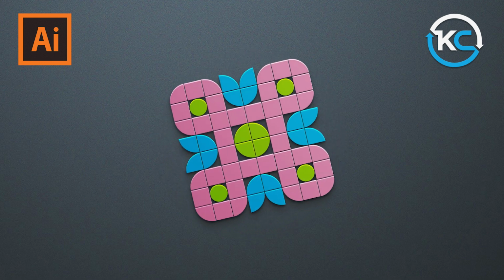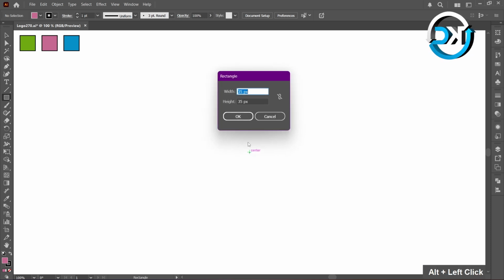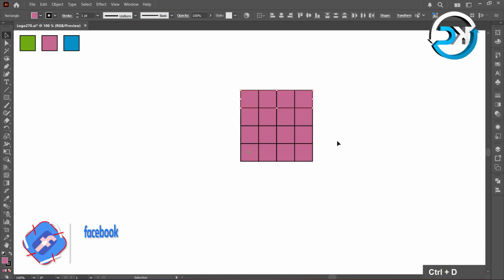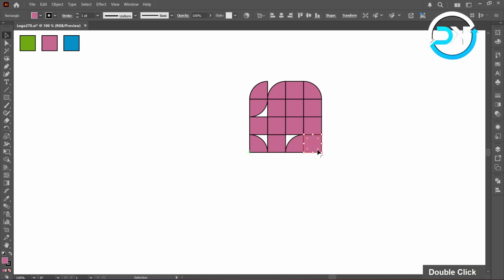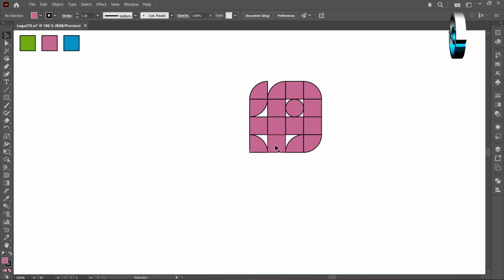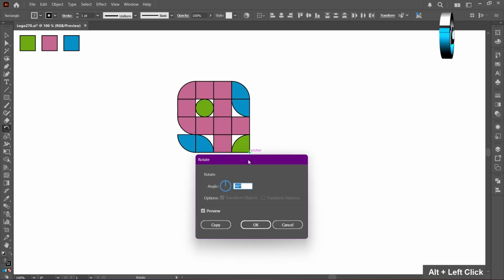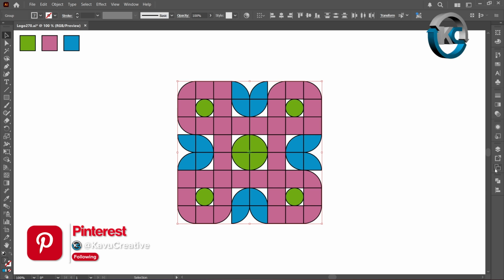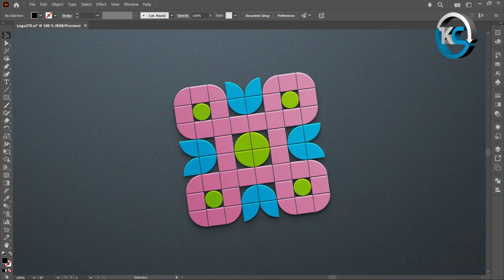How to Design a 3D Geometric Lotus Logo | Adobe Illustrator Tutorial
Welcome to Kavu Creative! In today's step-by-step Adobe Illustrator tutorial, we are designing a stunning 3D Geometric Lotus Logo. 🌸✨

Starting with a simple 4x4 block grid using the Rectangle Tool, I will show you how to use Live Corners, smart rotation techniques, and a beautiful pastel color palette to bring this satisfying geometric flower to life. Whether you are a beginner or a professional graphic designer, this workflow is super easy to follow!

🎨 What colors did you choose for your Lotus? Let me know your unique color palette in the comments below!